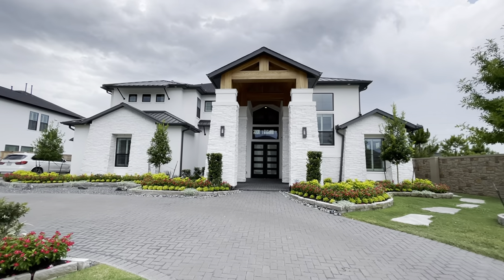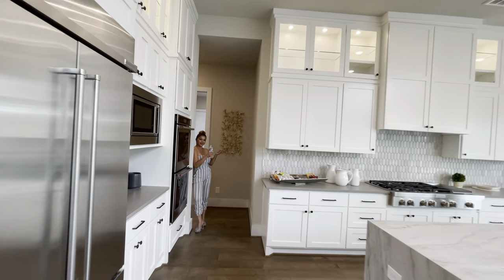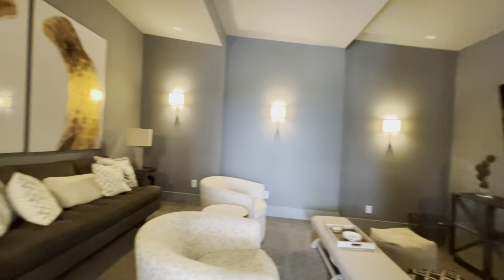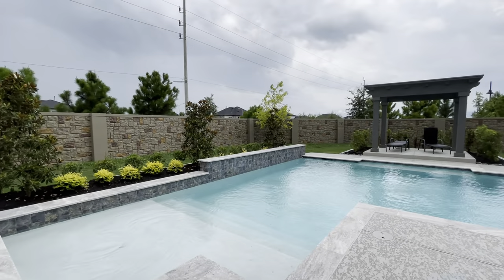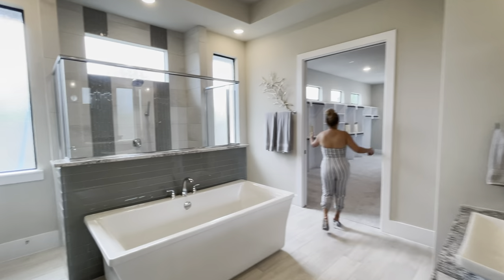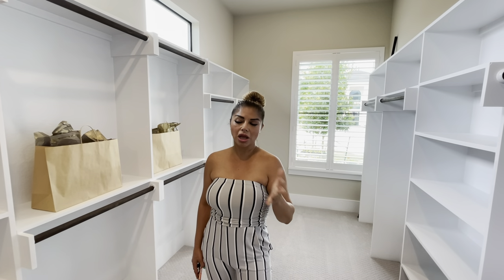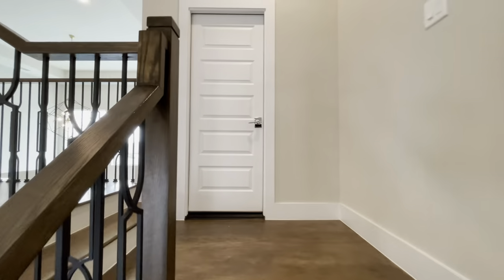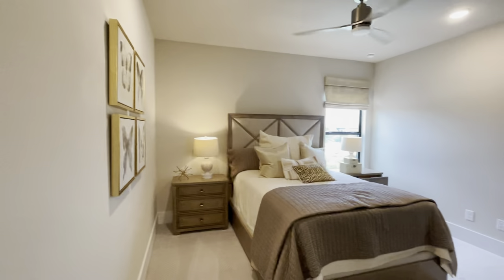*BRAND NEW* LUXURY CUSTOM MODERN MODEL HOUSE TOUR IN FULSHEAR TEXAS BY PARTNERS IN BUILDERS | $900k+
Priced from the Low 900’s New Custom Homes in Fulshear, Texas 💫

For any inquires regarding buying, selling or building a home in San Antonio, Houston, Dallas, Austin and McAllen please schedule a consultation call (link in bio) or send us a direct message. 🗝

(Custom builds, you have the option to change any options & add more beds, baths, SqFt and more!)

3-5+ Bedrooms
3-5+ Bathrooms
3+ Car Garage
3500+ SqFt - 6500+ SqFt
Prices From:
900’s+ - 1.3mil+

(This particular model home will range you 1mil+)

• Katy ISD
• Shopping, Dining and Entertainment are just a few miles away!

This video is the Model home for the builders to showcase their finished product. This is NOT the price of the home. The term “starting” means the custom builder has plans starting around that price range.

Also due to the extremely high demand in the Real Estate Market. Builders are increasing prices so pricing & availability is subject to change!

God bless, thank you all for following us and supporting our Page ❤️